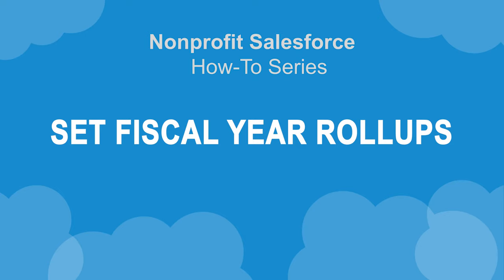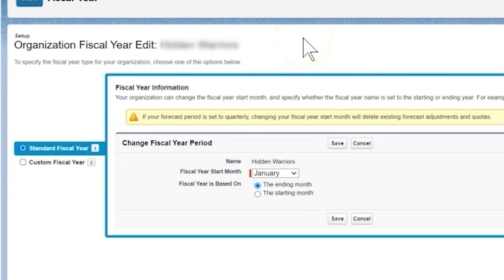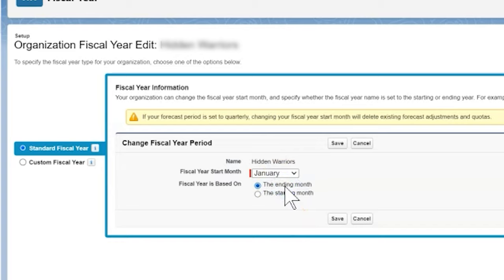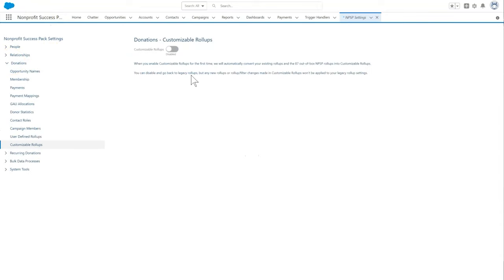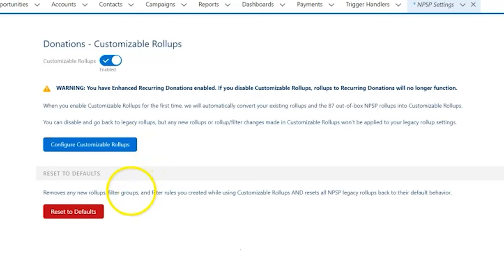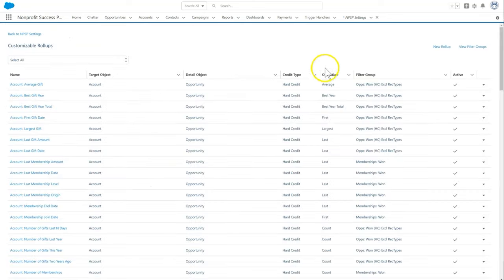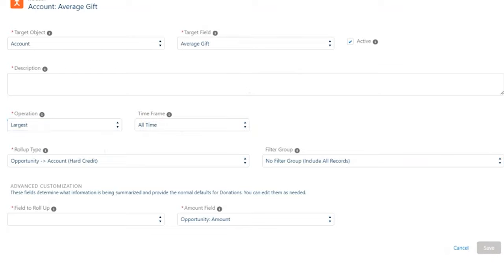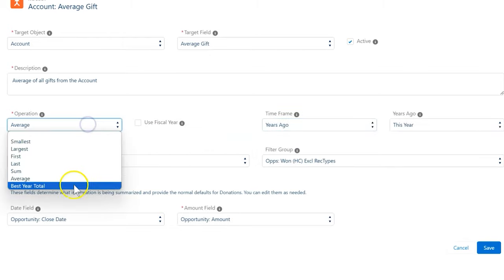Nonprofit Salesforce How-To-Series: NPSP Set Fiscal Year Rollups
This video is walks through how to set your organization's fiscal year and apply customizable FY rollups with Nonprofit Success Pack (NPSP).